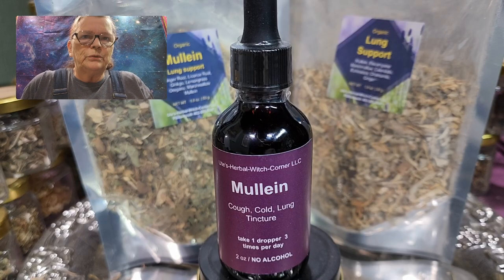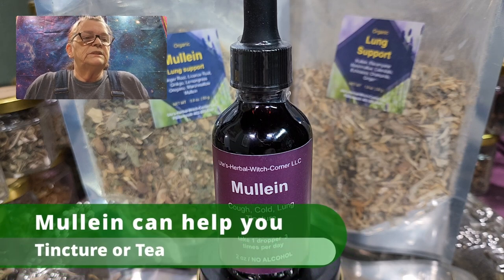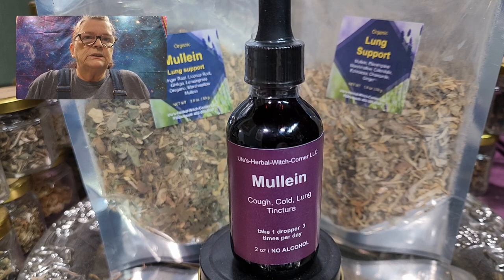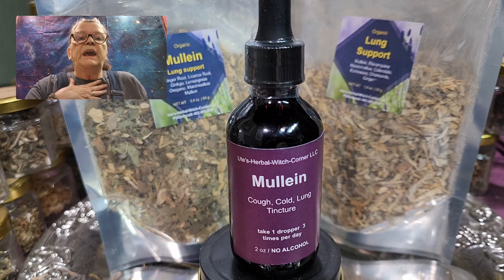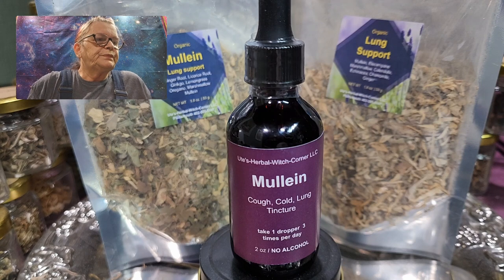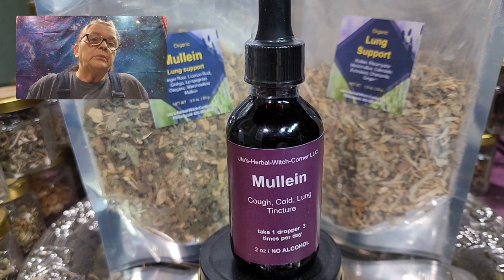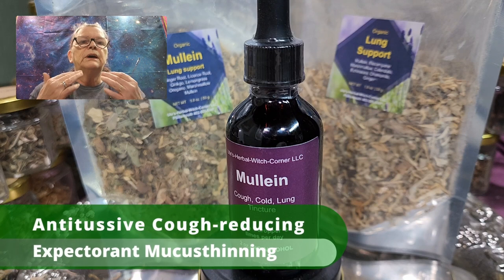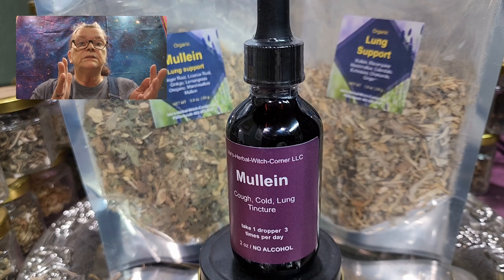How to Prevent Respiratory Viruses!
I will explore the benefits of using Mullein Tincture for combating respiratory viruses. Mullein is a powerful herb known for its anti-inflammatory and expectorant properties, making it an excellent natural remedy for respiratory issues. Learn how to make your own Mullein Tincture at home and how it can help support your immune system during times of illness. Watch now to discover the healing potential of this herbal remedy. Let Mullein Tincture be your ally in the fight against respiratory viruses and stay healthy all year round.
0:00 This is Ute
0:26 RSV Virus
0:54 Mullein Tincture